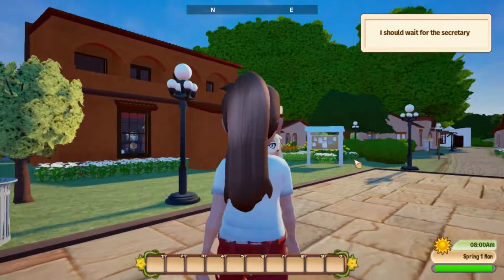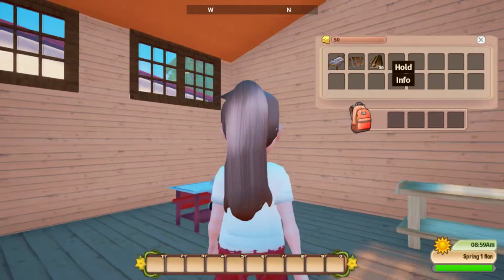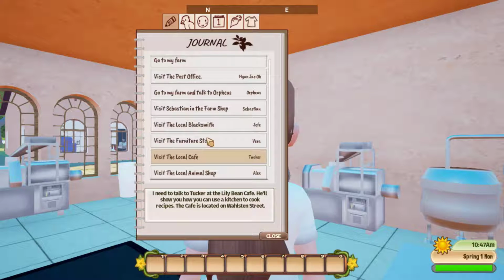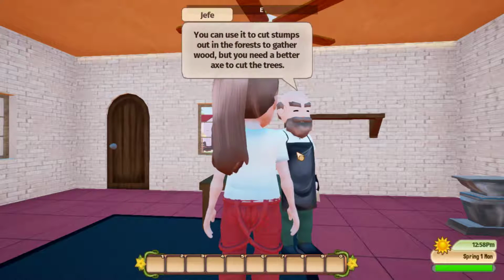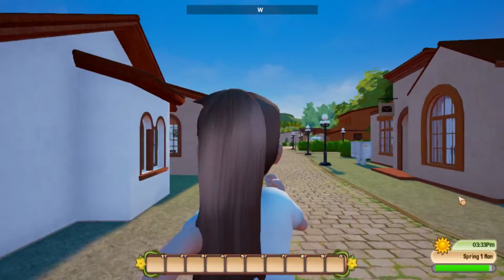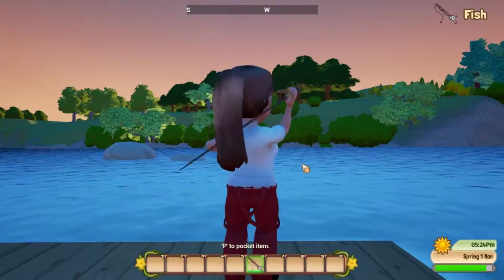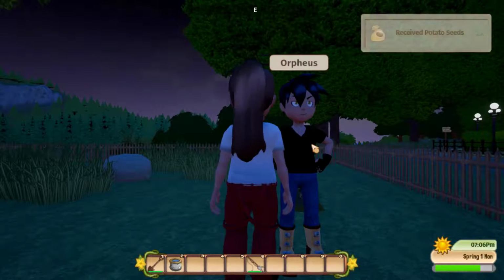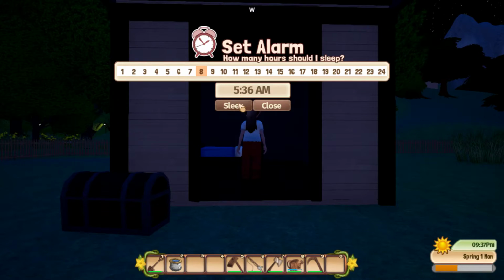Pumpkin Days Episode 1:Getting Started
First episode in the Pumpkin Days series.